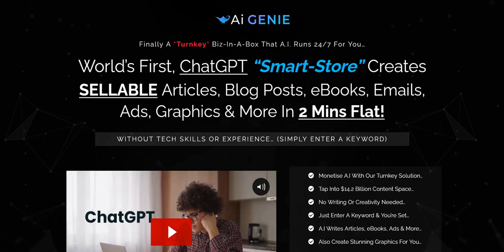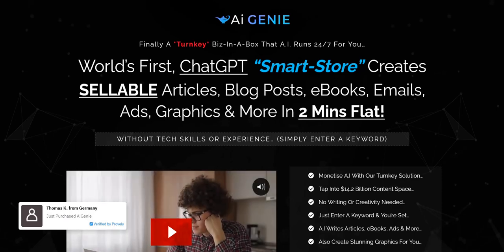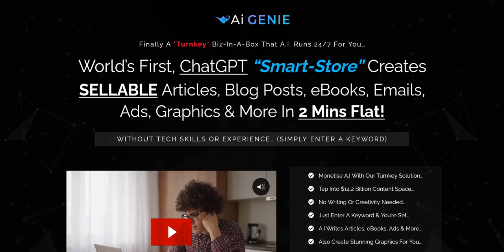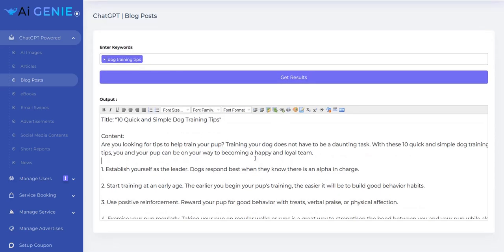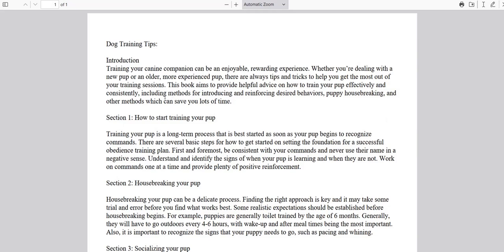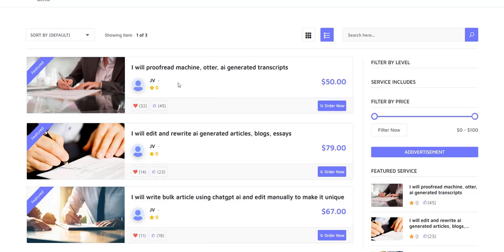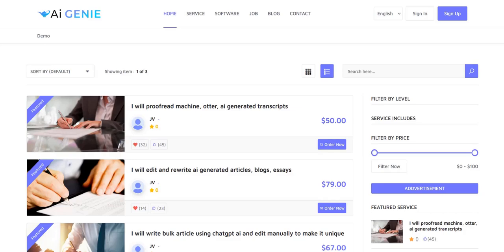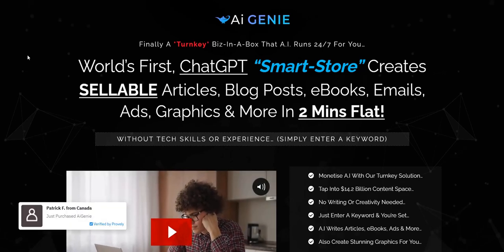AiGenie Review | Is The AI Genie Software Worth It?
My AiGenie Review - legit ChatGPT software that creates quality blog posts, articles, videos and ebooks or an AI Genie scam to avoid?

We look at AI Genie, the business model, the training, and what all the fuss is about with these AiGenie Reviews.